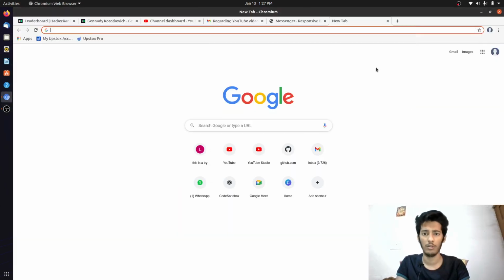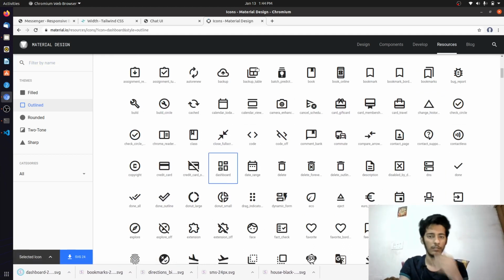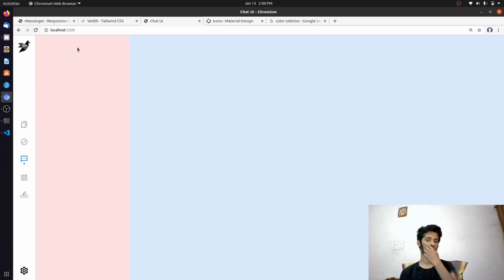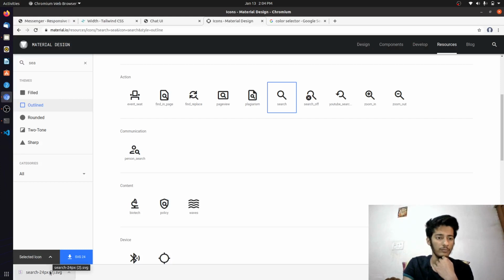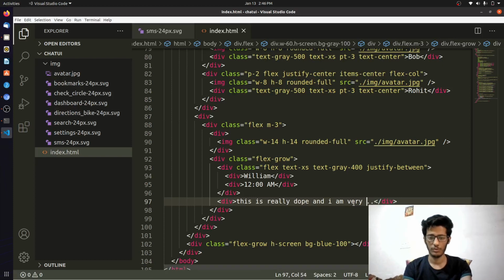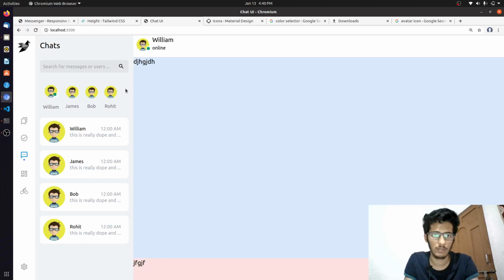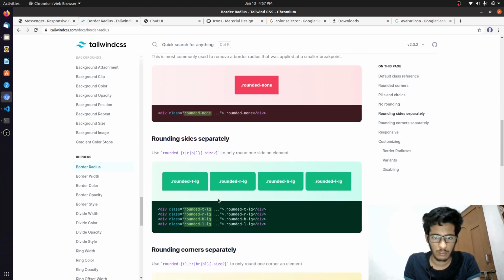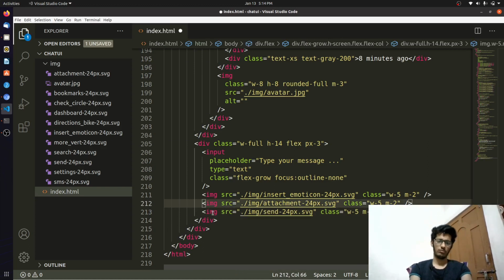Created this CHAT UI using TAILWIND CSS | ithinktechnologies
In this video i have tried to create a chat website ui using talilwind css.

If you want the ui that i was using to create this ,.,, this is the link